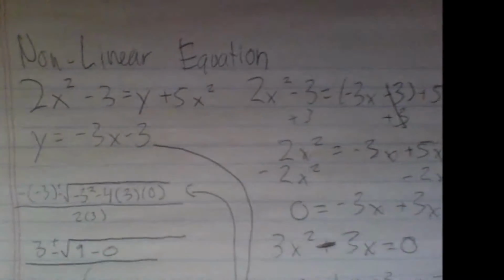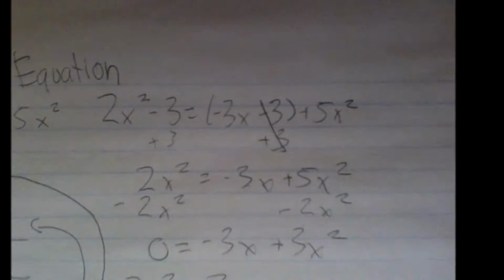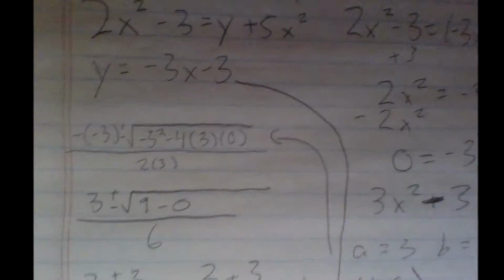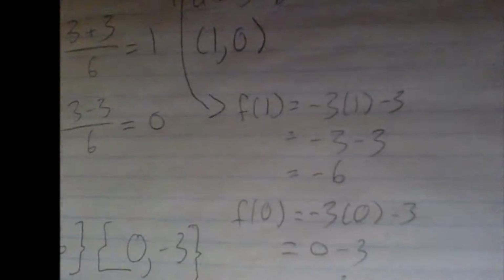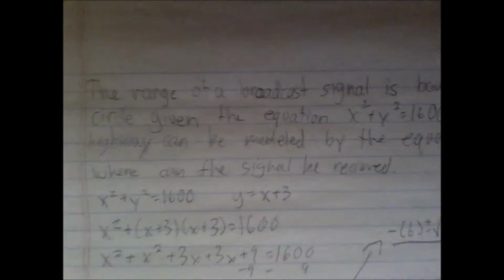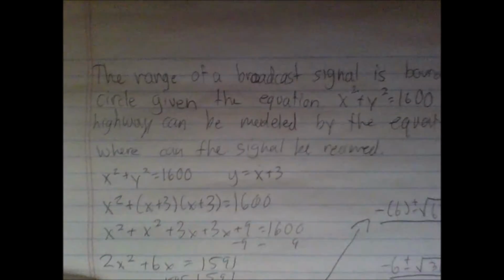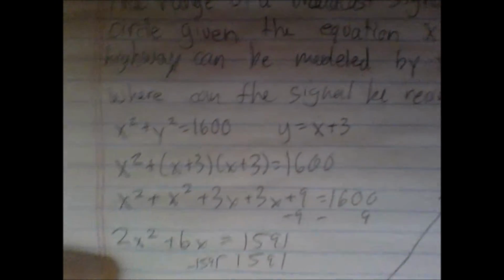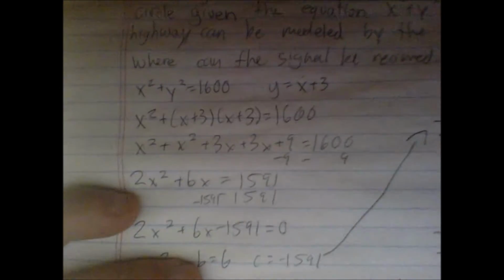unit 3 video